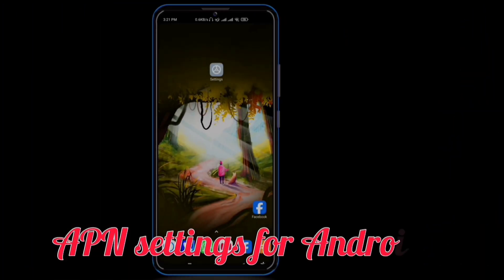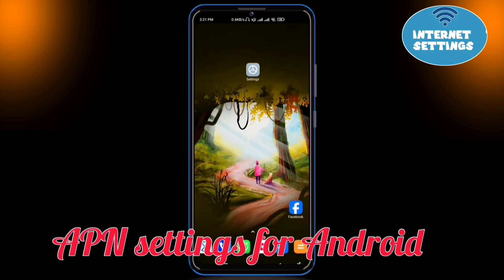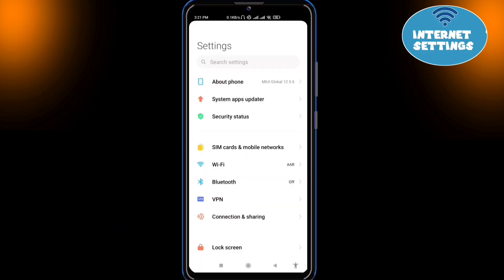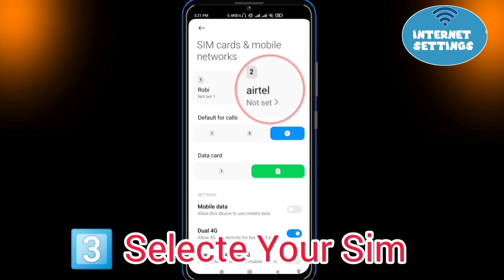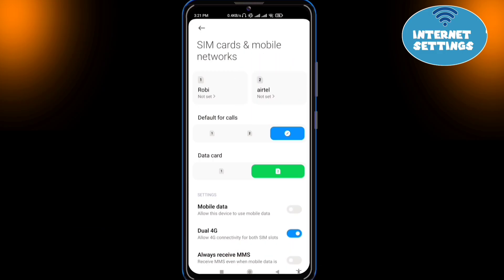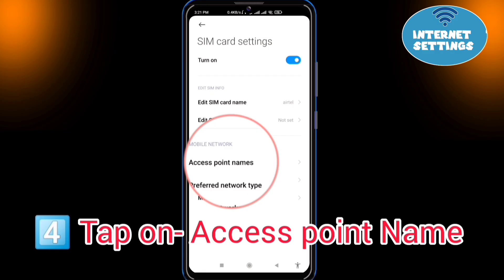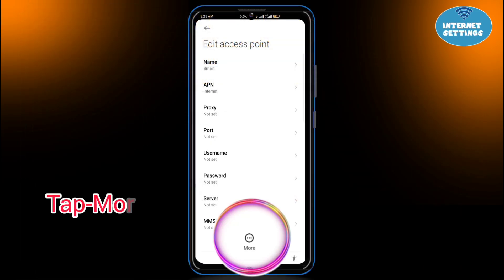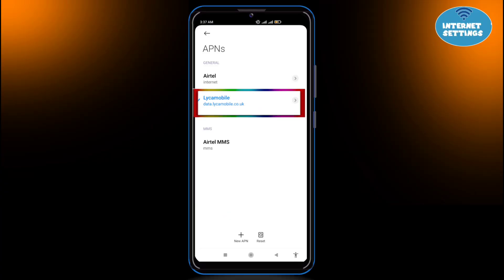Lycamobile APN Settings - 3G 4G 5G APN for Android and iPhone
Lycamobile APN Settings - The Complete Guide | Fix Internet Fast

Struggling with slow data, no internet, or connection drops on your Lycamobile SIM? This all-in-one 2025 guide will help you set up the correct APN settings for a faster and more stable connection.

📱 Covers All Devices:

Android (Samsung, Xiaomi, OnePlus, Realme, etc.)
iPhone (iOS 14 – 17+)

🌐 Supports All Countries:

USA 🇺🇸
UK 🇬🇧
Germany 🇩🇪
France 🇫🇷
Australia 🇦🇺
Spain, Italy, Netherlands, and more 🌍

⚙️ What You’ll Learn:

Best Lycamobile APN settings for 3G, 4G, LTE & 5G
Manual & automatic configuration
How to fix “no internet” or “mobile data not working”
Speed up your browsing, YouTube, TikTok & gaming experience